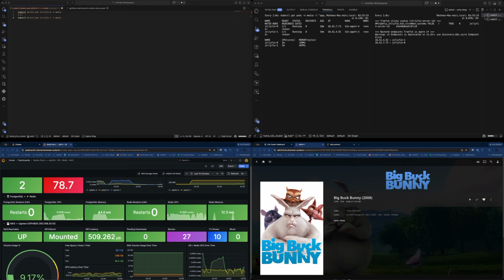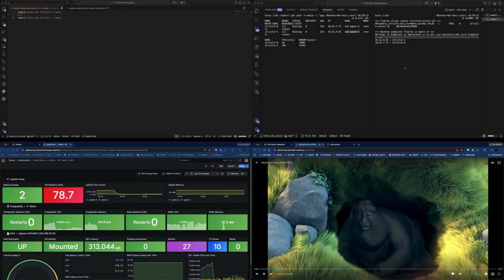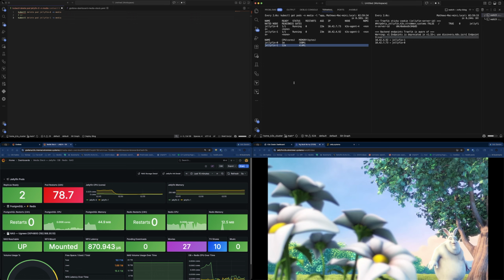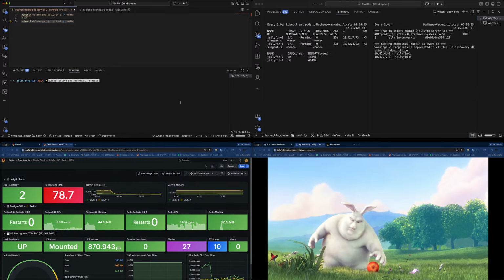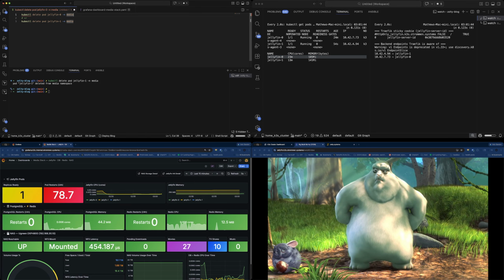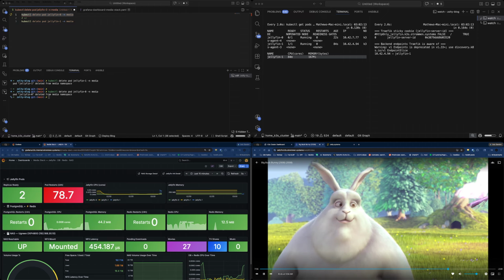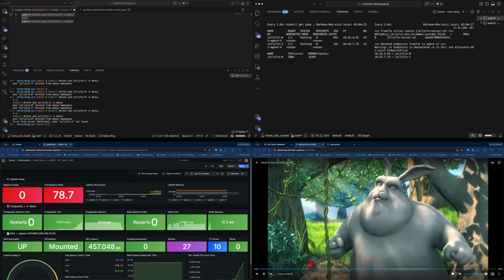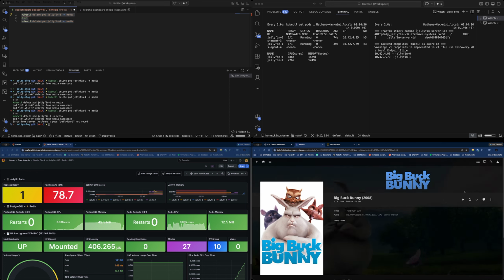I Made Jellyfin Highly Available on Kubernetes — Zero downtime Failover on a $2K Homelab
Jellyfin is an amazing open-source media server — but it's architecturally single-instance. SQLite, in-memory state, no clustering support. Kill the pod and everything stops.

I forked Jellyfin, replaced SQLite with PostgreSQL, added Redis leader election, and got active-active failover down to 12 seconds on a 7-node k3s cluster built with consumer hardware. People who are watching do not see an interruption in the stream.